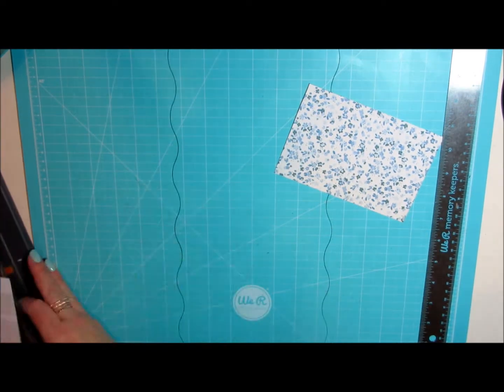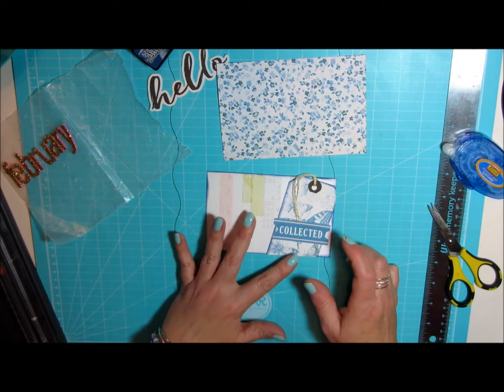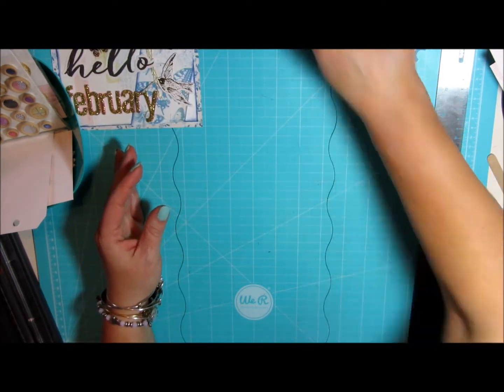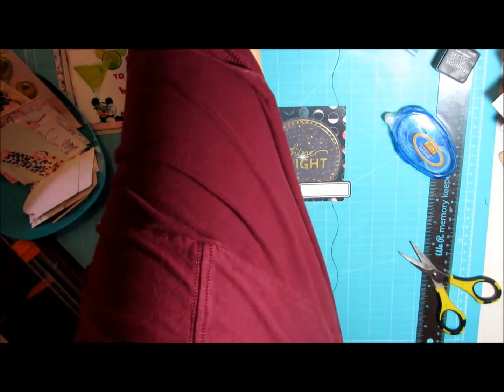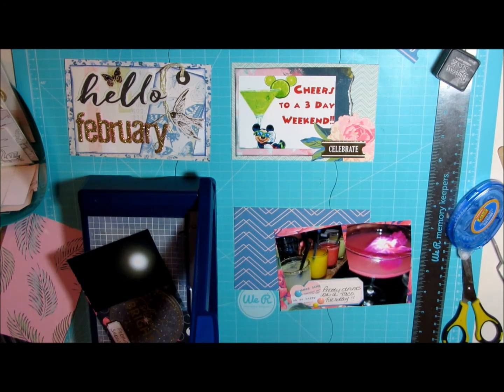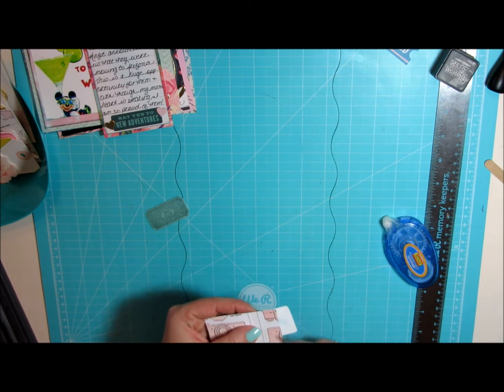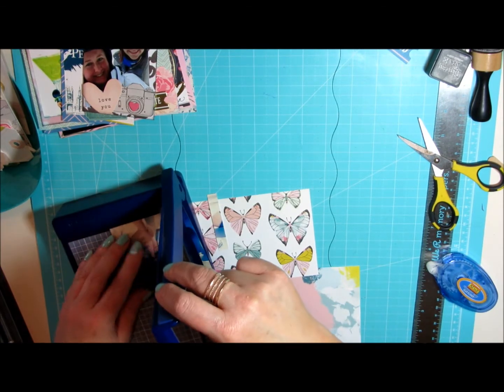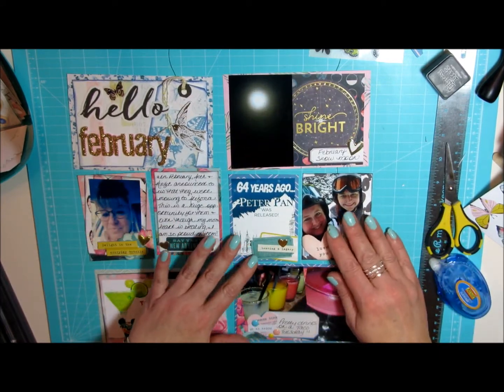Project Life Process Video|Hip Kit Club|February 2017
Hi everyone!  Today, I have another Project Life process video featuring the Hip Kit Club main kit.  I am working on the title page for my February layout.  I hope you enjoy!!